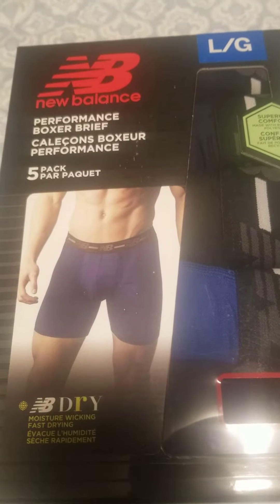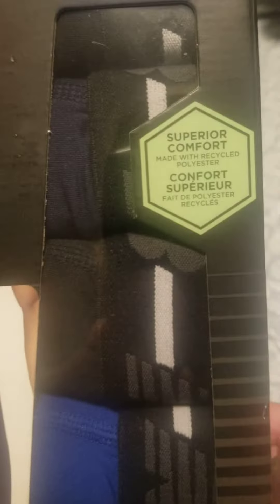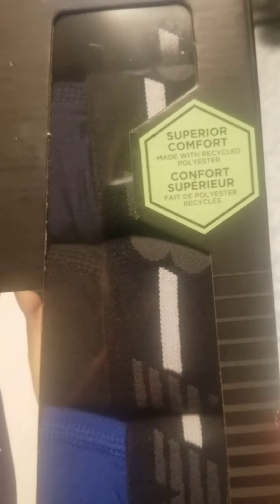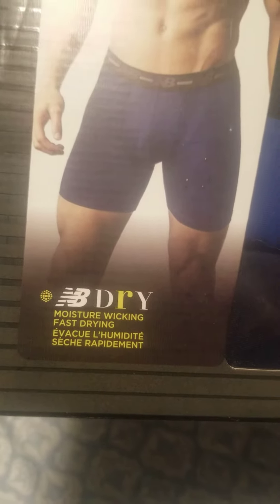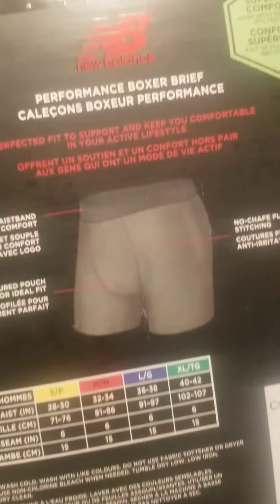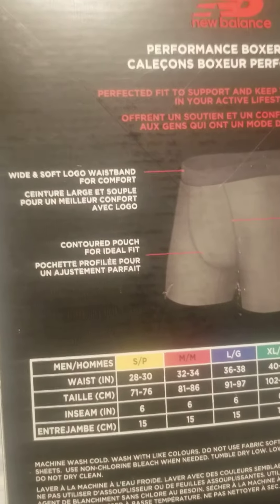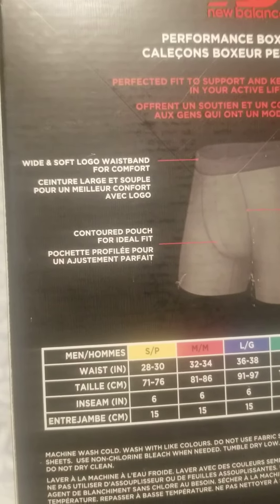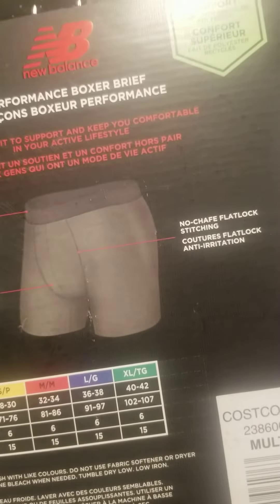new balance PERFORMANCE BOXER BRIEF 5 pack , Costco store canada unboxing- Size Large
Available any location from Costco store canada

new balance
performance boxer brief
5 pack

available size : small, medium,  large and extra large

wide and soft logo waistband

contoured pouch

no chafe flatlock

Superior comfort